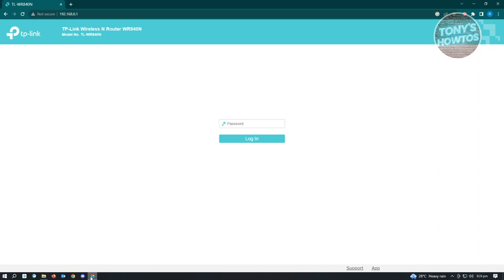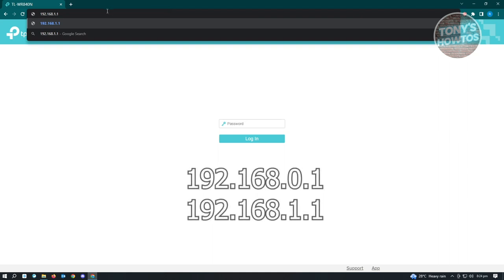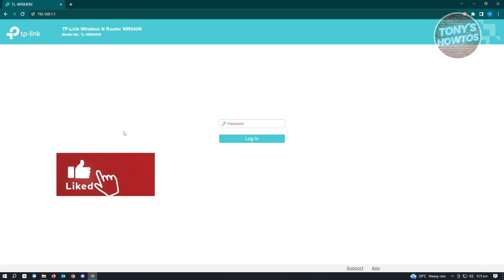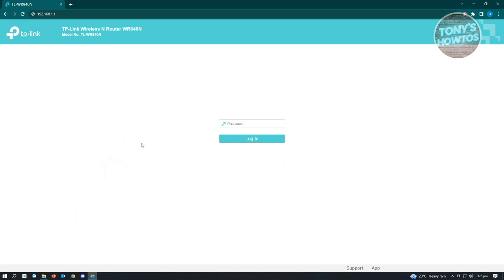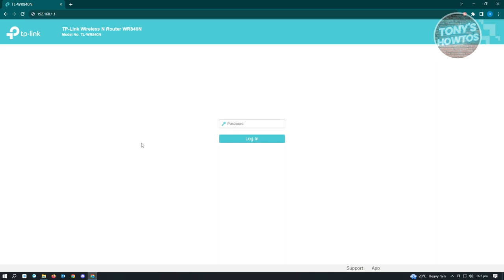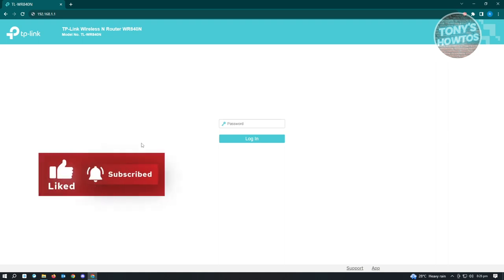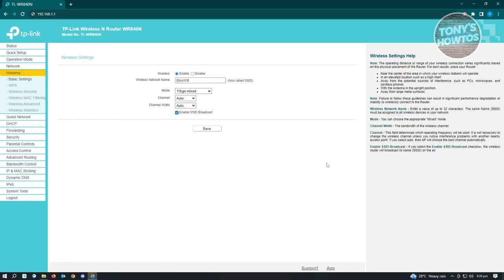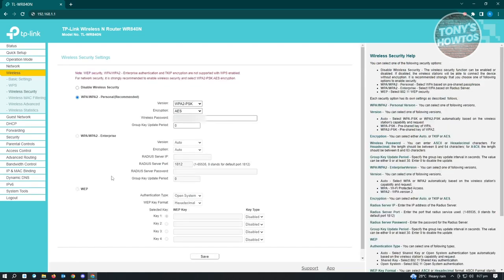How to Change Router Password (2025)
In this video, I show you How to Change Router Password.
A quick, simple tutorial on How to reset Router Password.
Do you want to know step-by-step how to update router wifi password in 2025? Yes? Great!